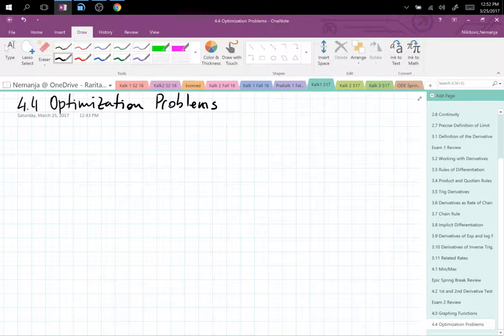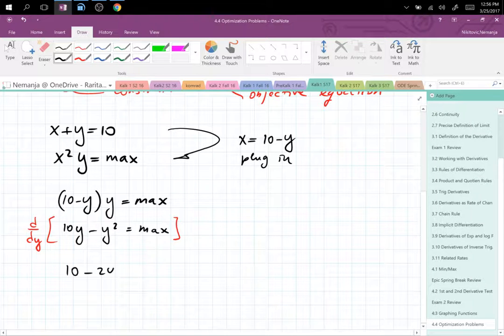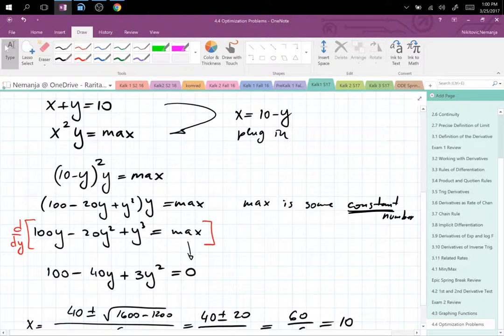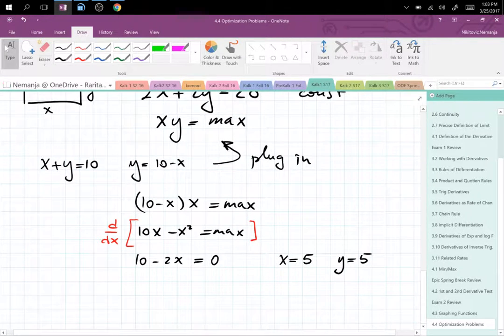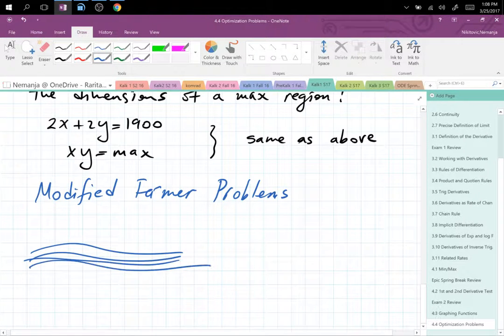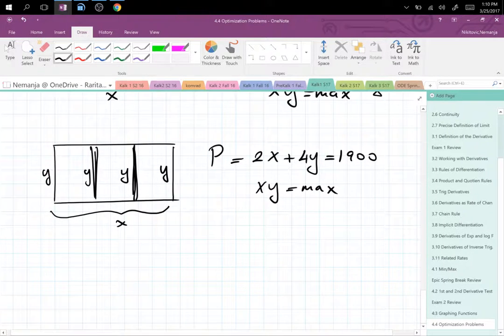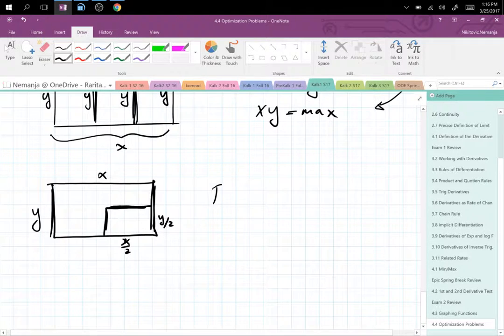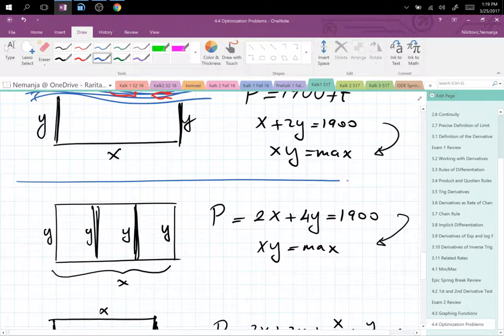Nik's Live Calculus Stream (Calculus1 4.4 Optimization Problems)